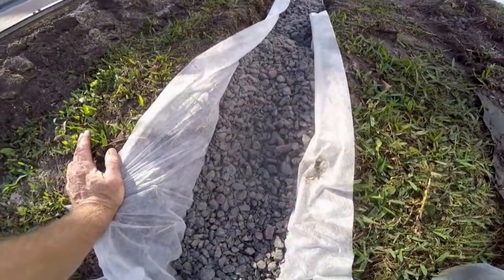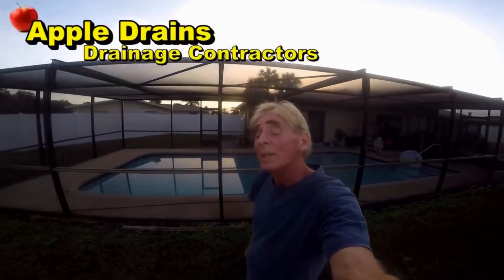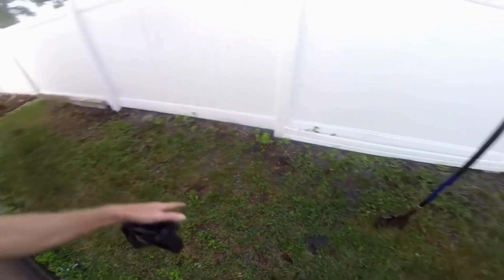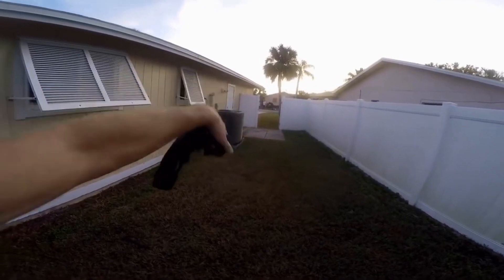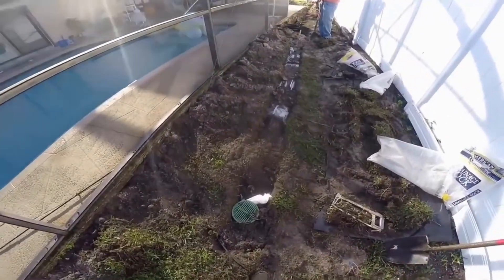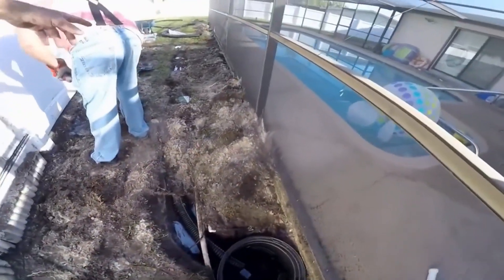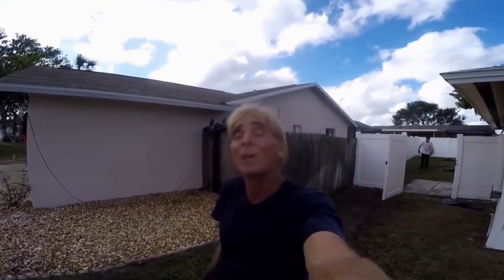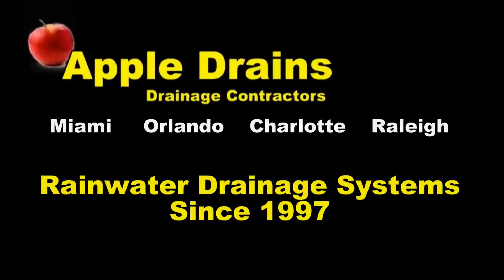French Drain - Catch Basin - Backyard Sump Pump, Where and How to Install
Where do you put French Drain? Simple answer, it usually goes in the lowest section of your yard. Don't forget the CATCH BASINS!  They are more important than the french drain!

 GROUP LIVE HELP!
Thank You to all the Viewers!

GROUP LIVE HELP - FREE
Saturday July 3rd.
8:00 AM Eastern Time

To get Free Group Help -
Follow the link to Whats App
There you will find an Automated Message giving you the link to ZOOM and our Free Group Live Help

or If you have zoom App on your phone, you can click the link below and go straight to the waiting room on Saturday July 3rd 8:00 Eastern Time

Please try to join in a little early. Sometimes it gets crowded!

for all Estimates and Service

OFFICES IN
Raleigh NC
Charlotte NC
MIAMI FL
ORLANDO FL